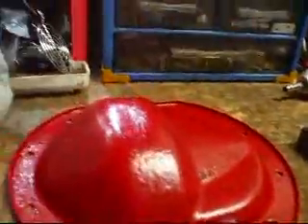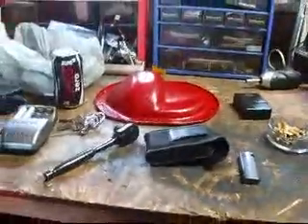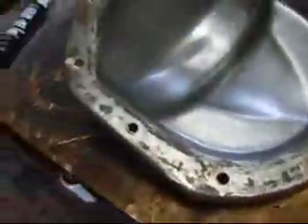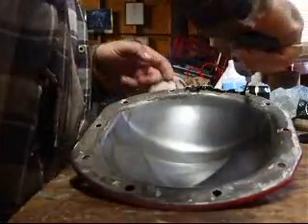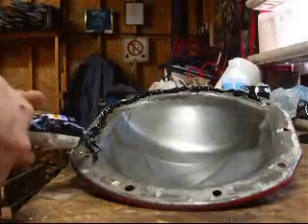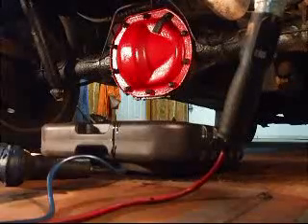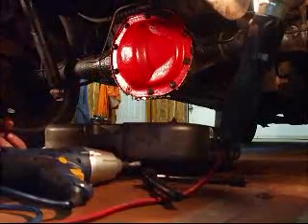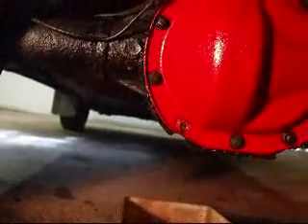Change differential cover 1992 Ford Ranger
Finally got around to changing the differential cover on my Ranger. Broke a bolt in the process. That sucked. This was filmed 2 days ago. Still no sign of leaks.